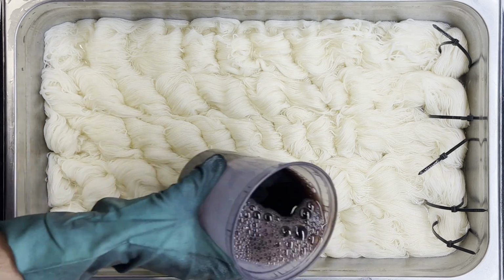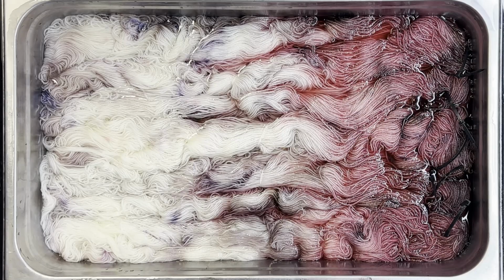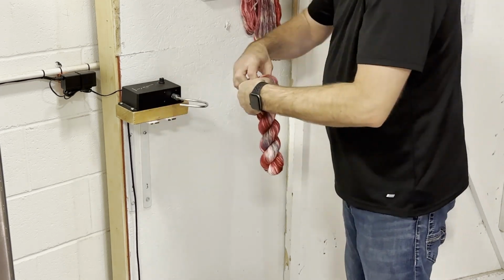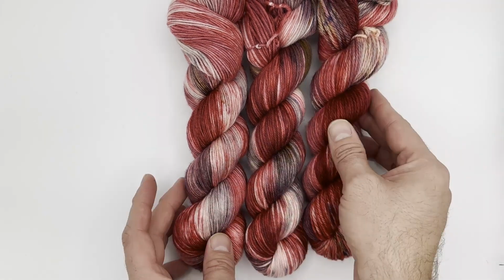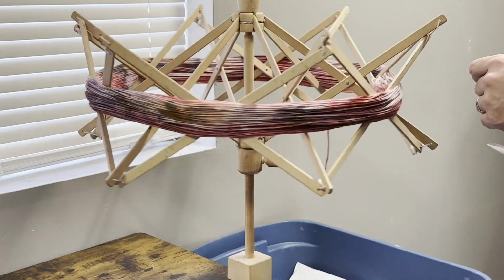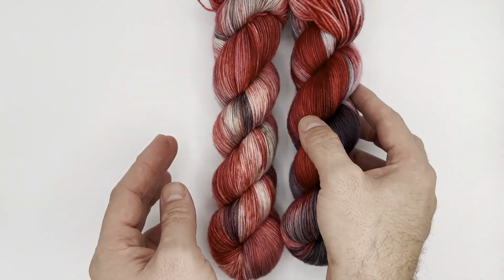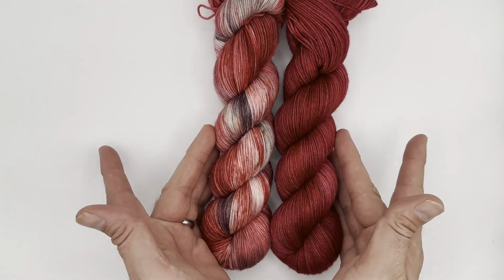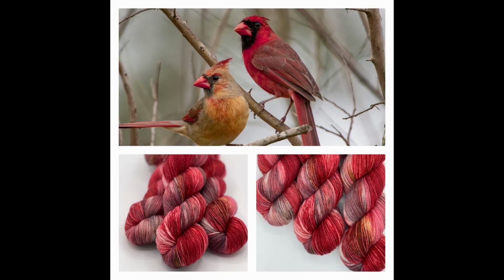Battling Chaos & Staying Motivated - Lets Get Back To Dyeing Yarn - Captivating Cardinal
Discover the Finest Indie Dyed Yarn at Arcane Fibre Works!